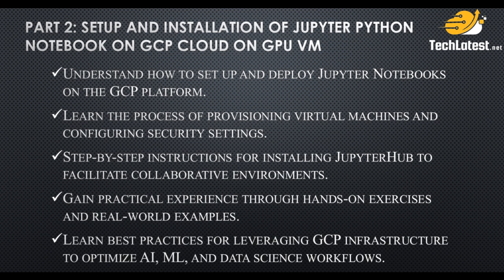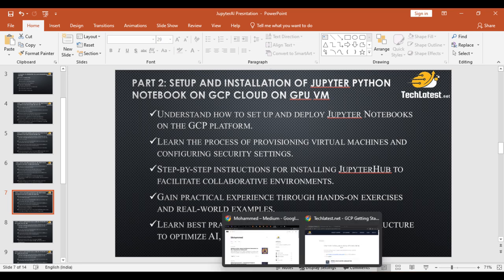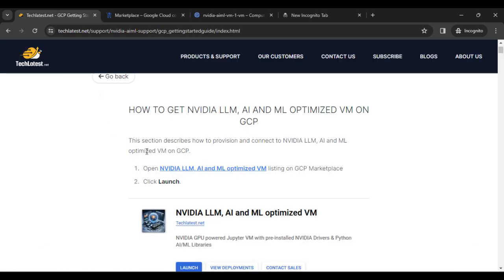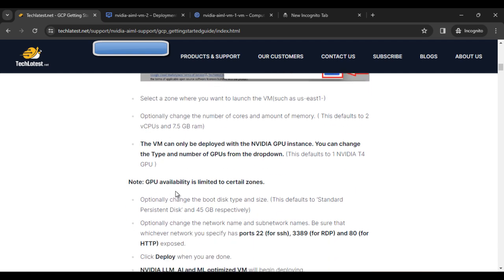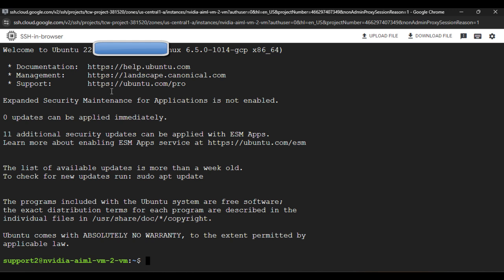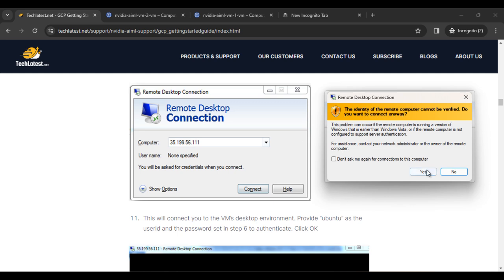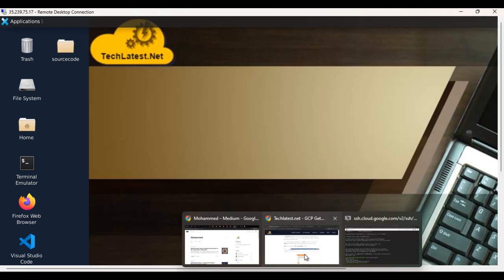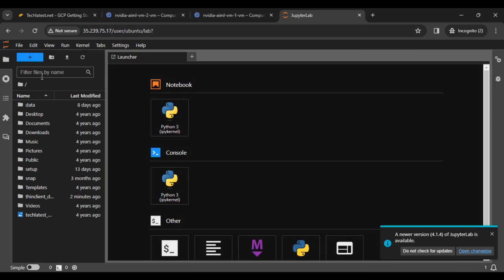04 (Part 2) Setup and installation of Jupyter Python Notebook on GCP cloud on GPU VM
CPUs have long been the workhorse of computing, but when it comes to handling intensive workloads like AI and machine learning, GPUs take the crown for speed and efficiency.

while CPUs are designed for sequential processing, GPUs excel at parallel processing, making them the perfect fit for tasks that require crunching massive amounts of data simultaneously—just like those heavy AI and machine learning models you're dealing with.

Now, we know what you're thinking: GPUs can be pricey. But let's talk value for a moment. Yes, GPUs may have a higher initial cost, but their ability to drastically reduce processing times can save you precious hours, days, even weeks of computing time. And in the world of tech, time is money!

In this lecture we cover Setup and installation of Jupyter Python Notebook on GCP cloud on GPU VM, if you want to learn about on CPU VM then watch Part 1.